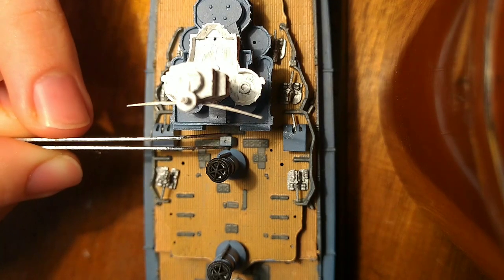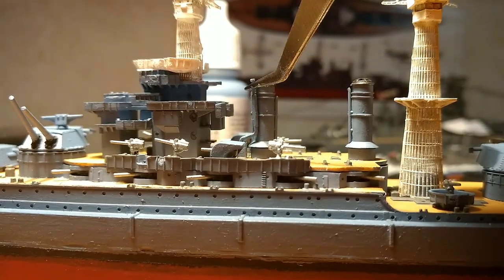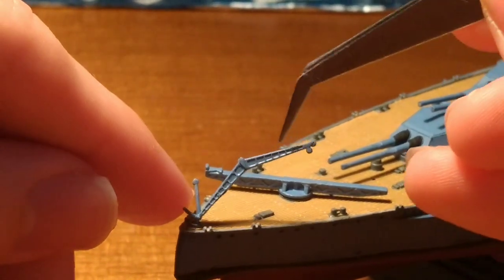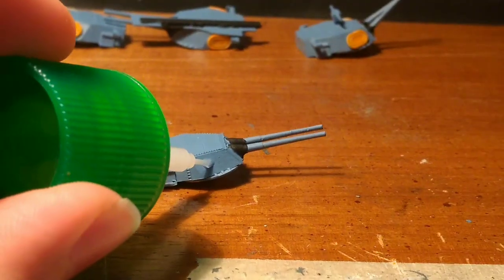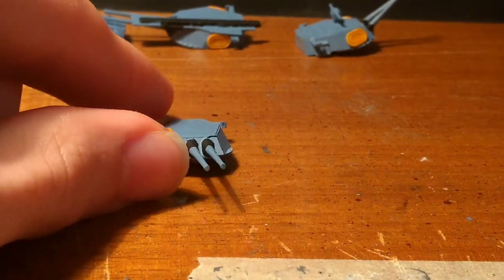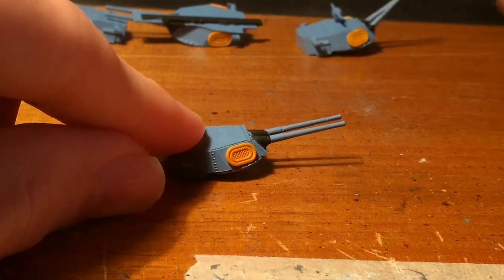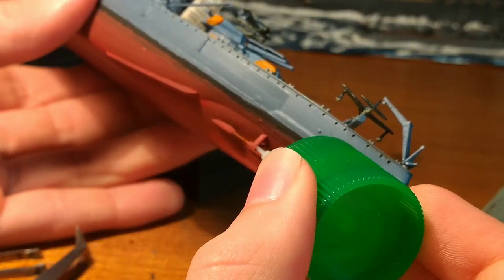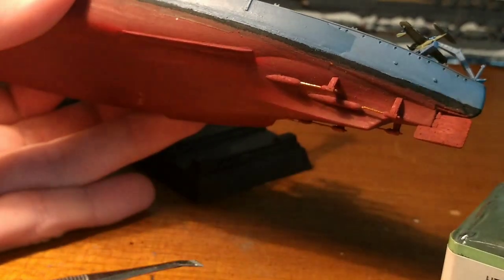1/700 USS Maryland completed!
Today, I finally finish this United States battleship. Maryland was an excellent build and I rate this kit very high. I am considering to continue with the Pearl Harbor battleship fleet from Trumpeter thanks to this kit. Enjoy the video.